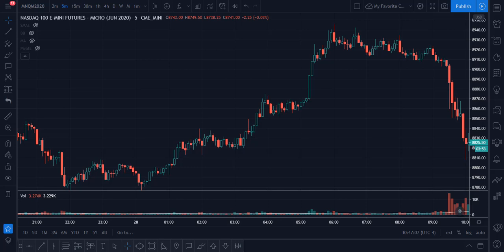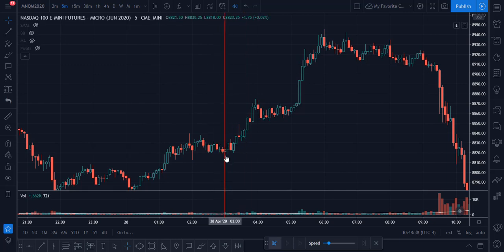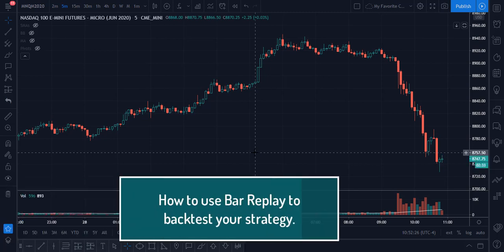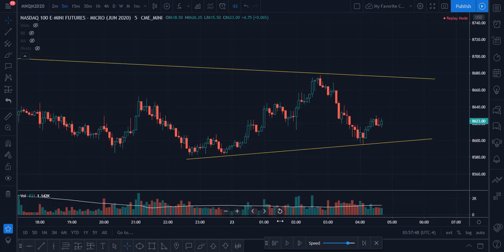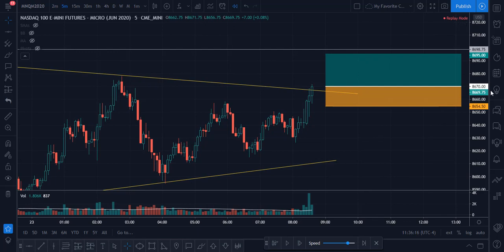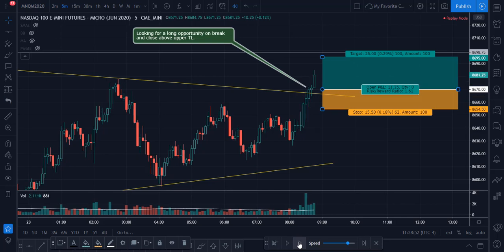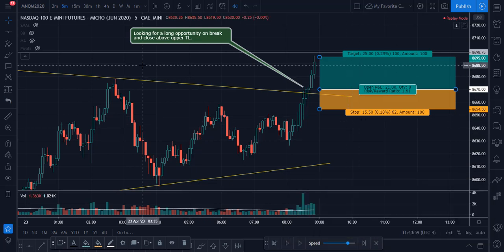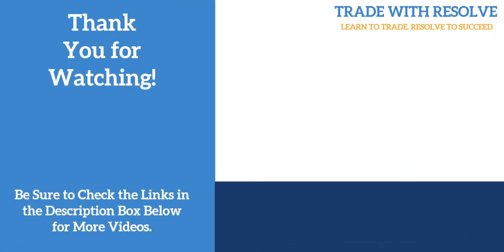First Time Using TradingView Part 6: TradingView Basics Tutorial - Bar Replay Backtest Your Strategy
In this TradingView Basics Platform Tutorial, we will guide you through how to use the bar replay mode which can be used to backtest and document your trading strategies. We will also cover a basic pattern using technical analysis. Tradingview is the best trading platform, especially for beginners and first-time users.

//INTERESTED IN A FREE STOCK TO START YOUR INVESTMENT ACCOUNT? SIGN UP FOR A WEBULL ACCOUNT BELOW

// RECOMMENDED TRADING GEAR